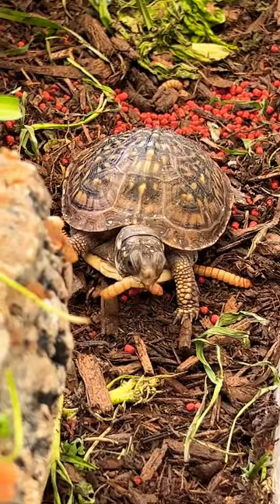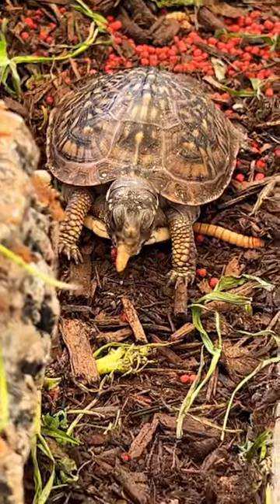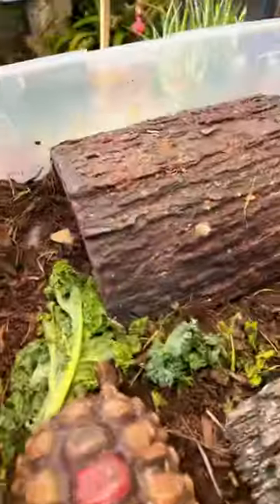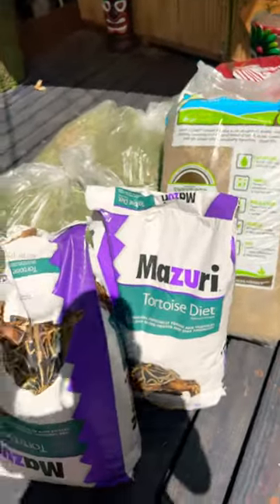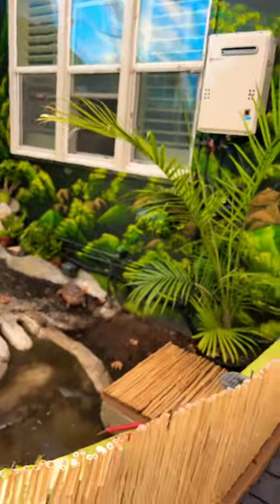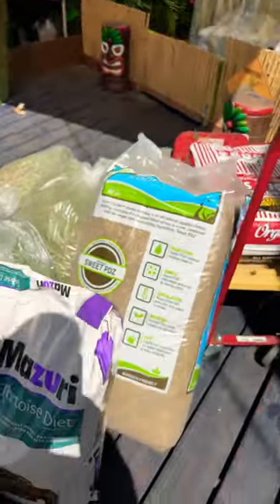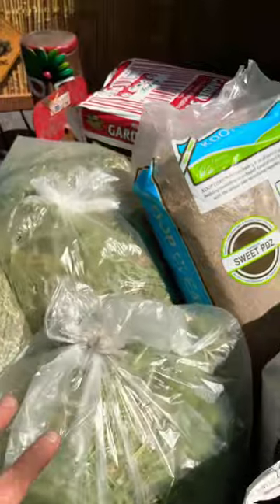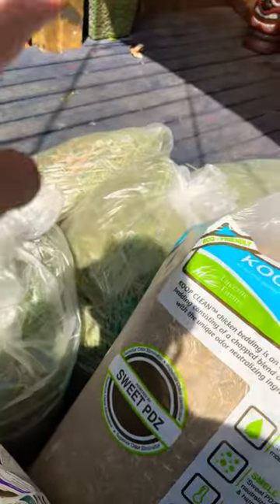Box Turtle BABY GREEN chowin down & stockin up on tortoise foods & orchard hay—awesome4ur tortoises